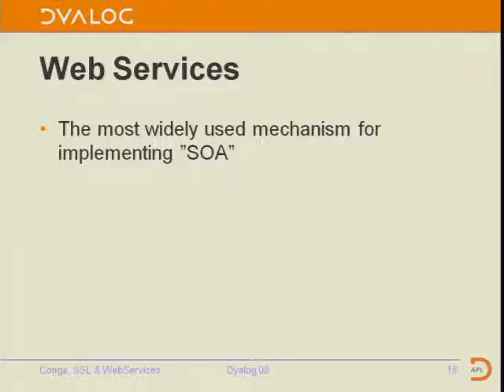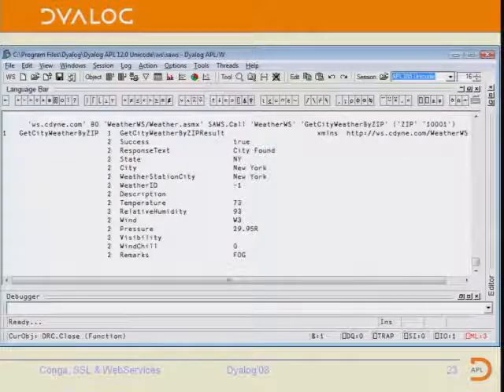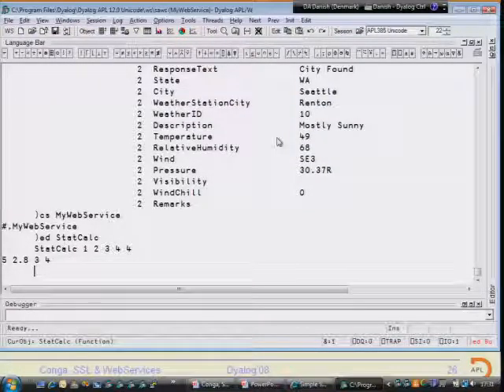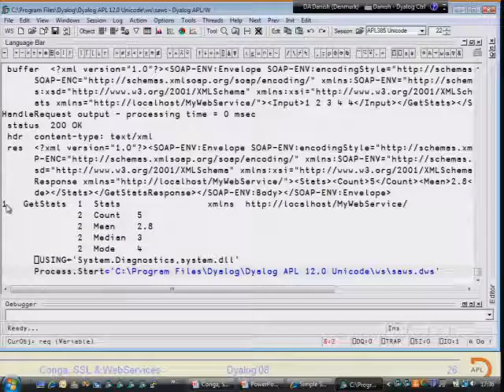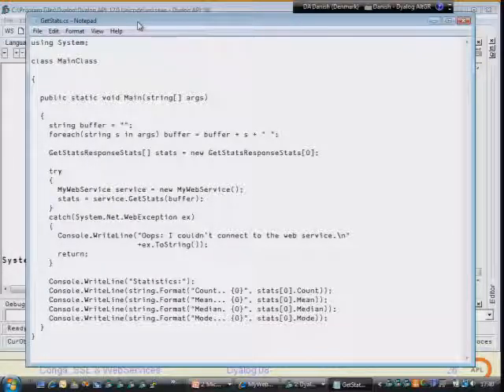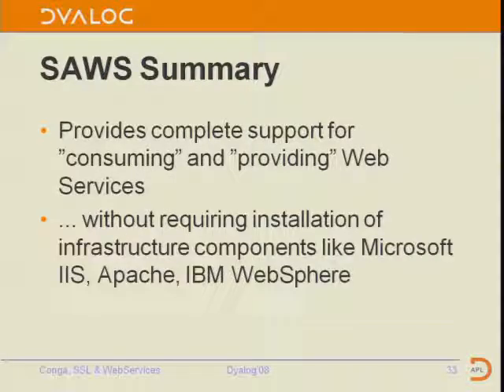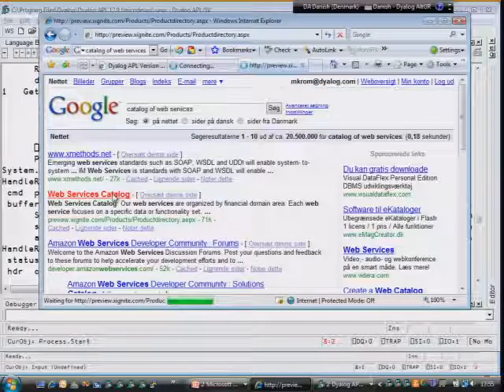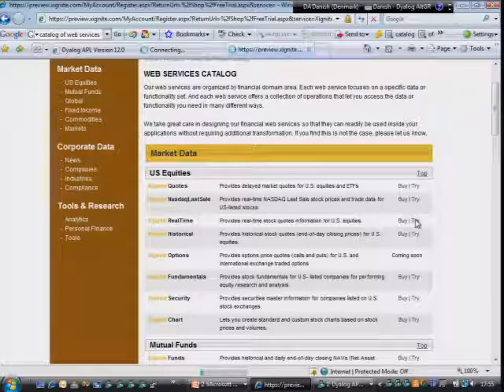Dyalog '08: Conga and SSL (Part 2)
Morten Kromberg, Technical Director (CTO)

Conga is a new tool which enables the easy construction of client/server and peer-to-peer applications. Conga is included with version 12.0, and from 12.0.3 it also includes support for "Secure Sockets", allowing the use of encrypted communication channels.

The tutorial will introduce Conga and some of the code samples which are included and makes it straightforward for Dyalog users to implement web client and server programs and "remote procedure call" mechanisms.